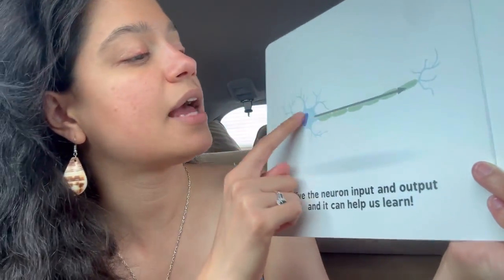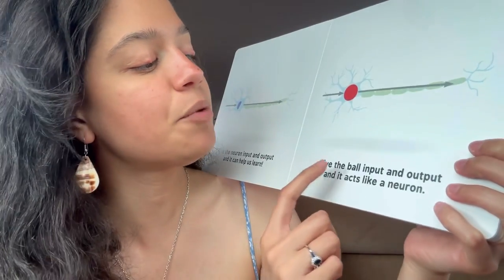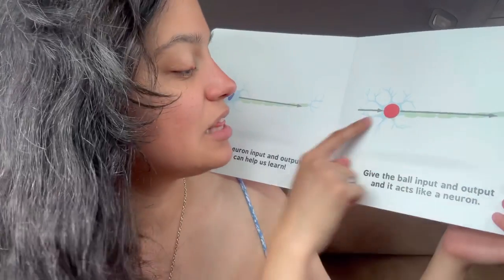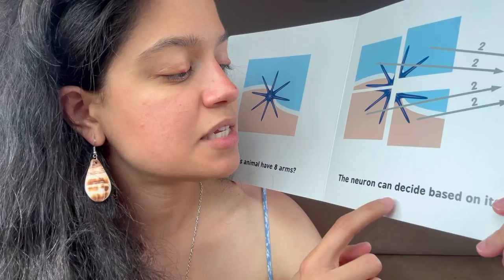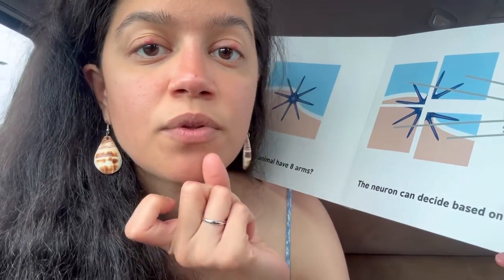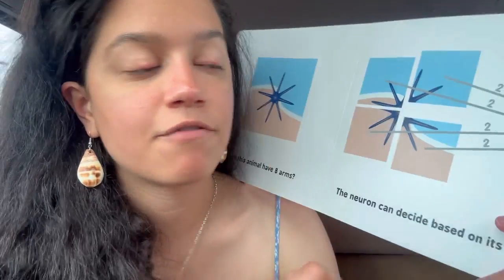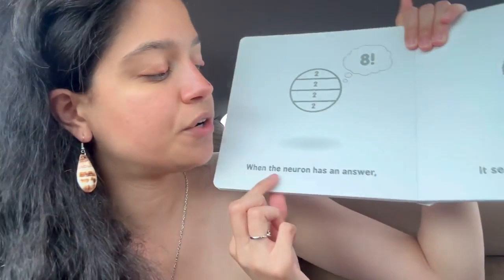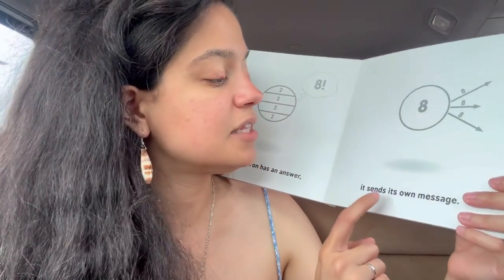asmr • teaching baby neural networks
☾ Socials 𖤓
𓆝 𓆟 𓆞 𓆝 𓆟